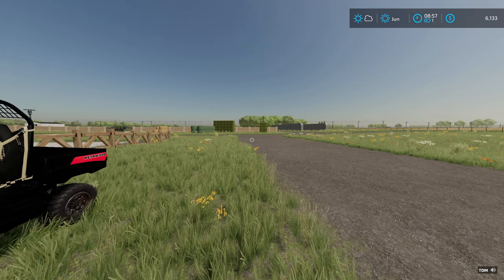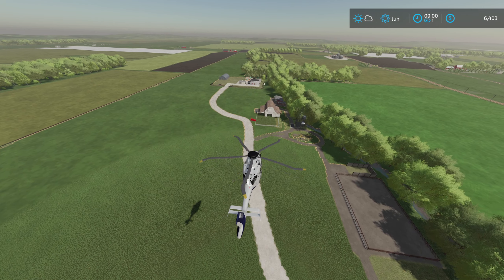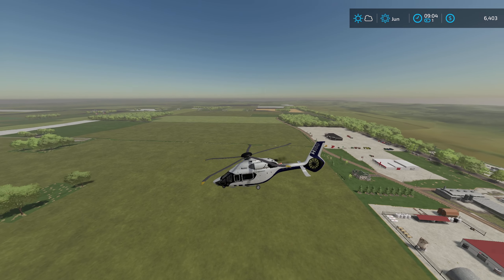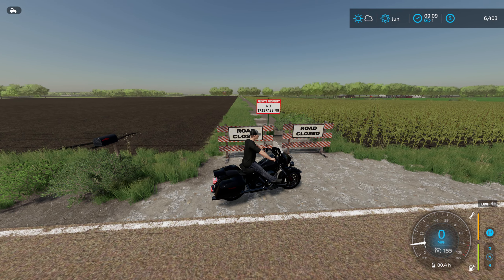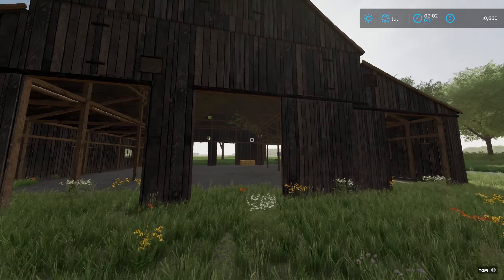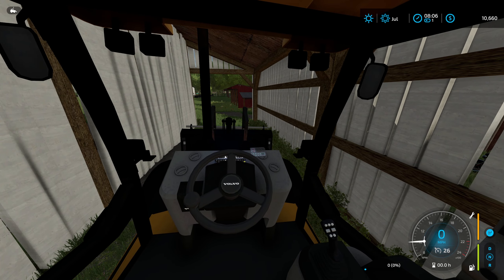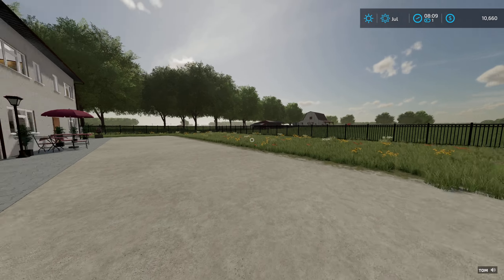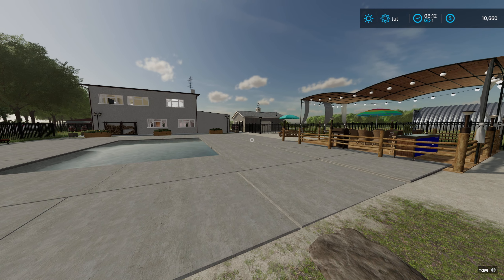Checking out the farm from a helicopter/ New cattle rancher / Episode 2 / Farming Simulator 22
This episode is just site seeing around the new cattle ranch.